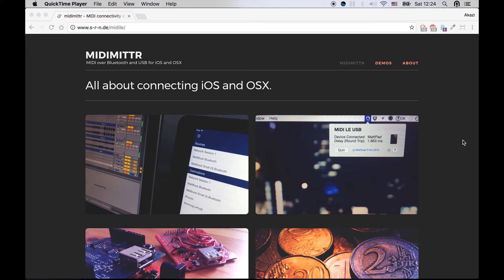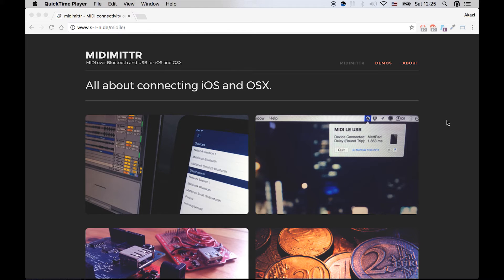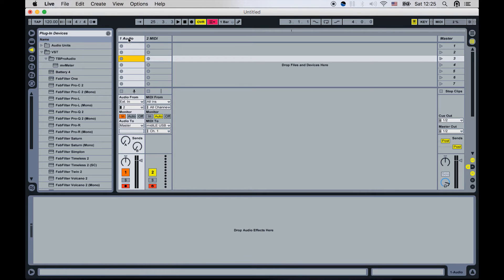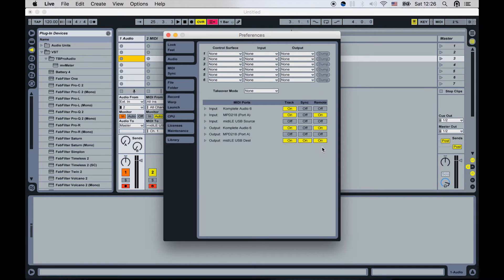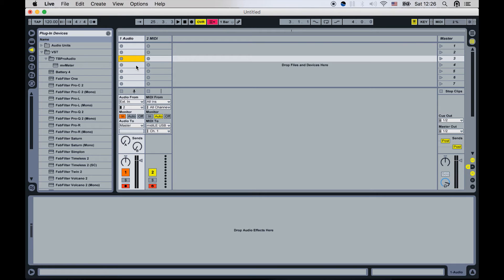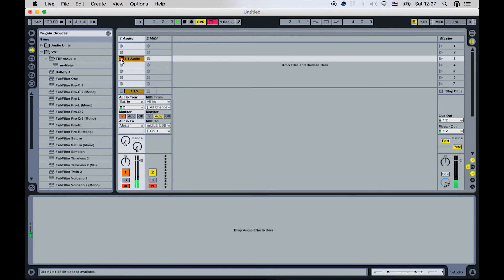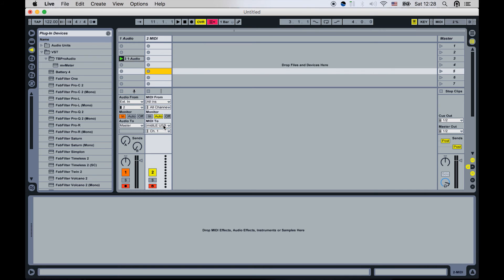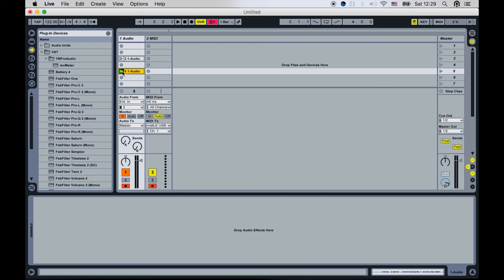Midi sync your iOS device with your DAW using midimittr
This video tutorial shows how to set up and use midimittr to midi sync your iOS device (iPhone, iPad) with your computer to:
- sync the tempo of your music app on your iOS device to that of your DAW
- send midi messages to trigger and control music app

You can sync and trigger your iOS music apps without getting a apple camera connection kit.

Steps:
- Download and install midimittr on your iOS device and Computer
- connect iOS device to your computer with your apple lightning cable
- launch midmittr on both devices
- launch you DAW and make sure midimittr is set up correctly as a Midi device
- launch app on your iOS device and make sure that the midi sync source is set to external
- play away